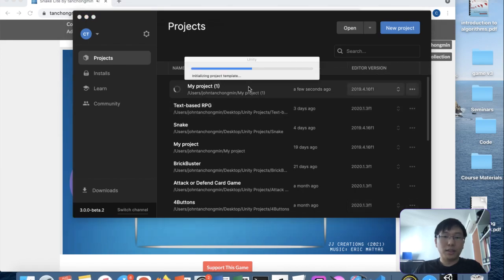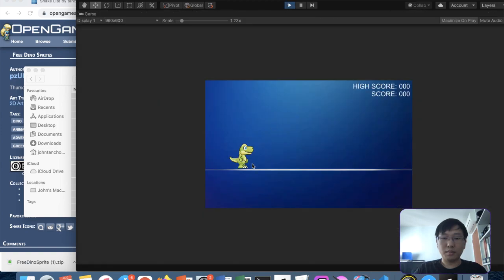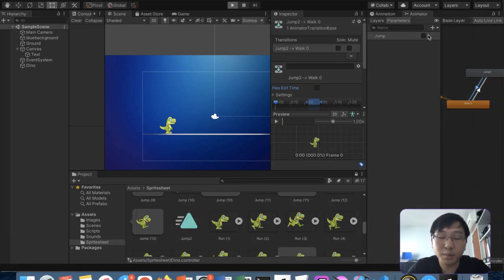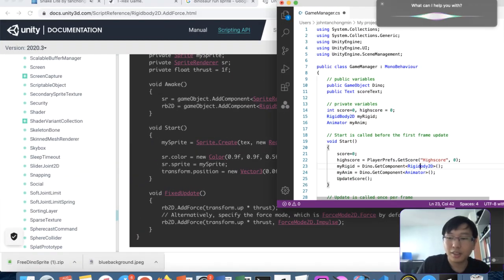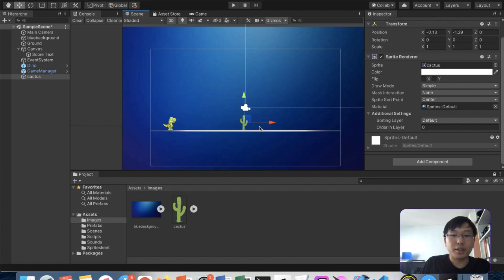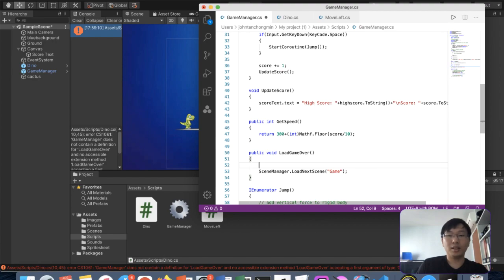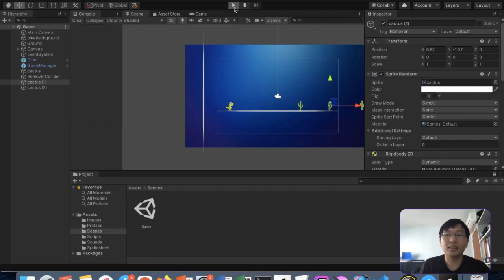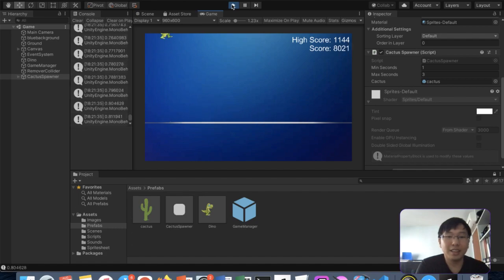Game Creation Stream: Trex Run